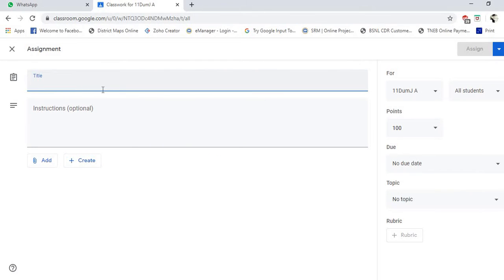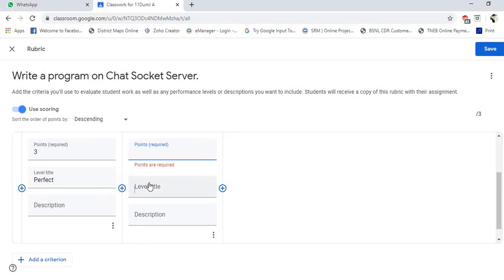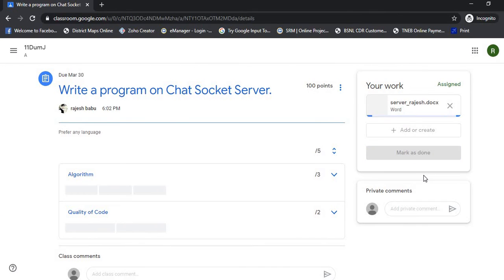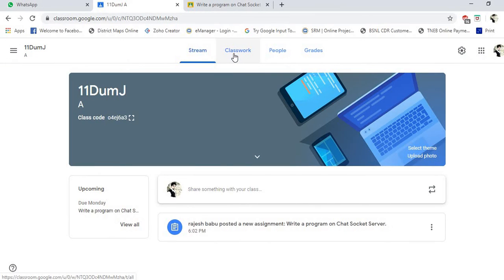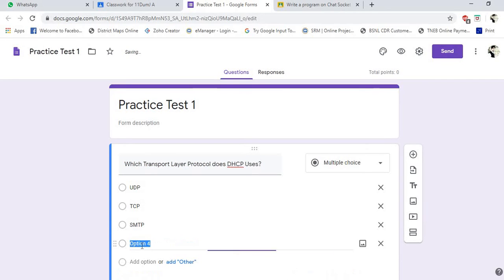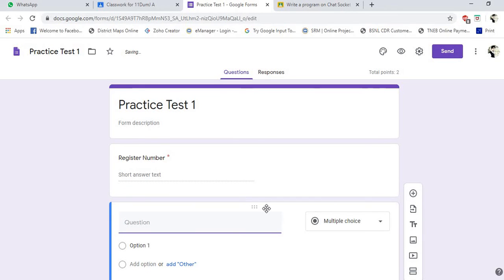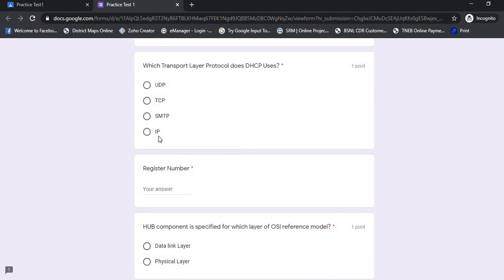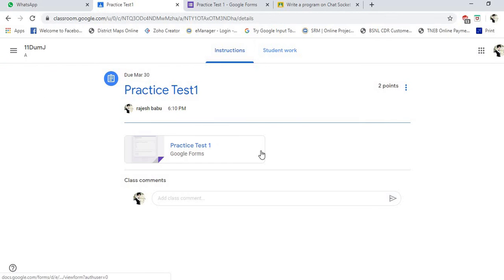(Hands on) Rubrics for Assignments and Quiz Assignments in Google Classroom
Hands on Demo of Rubrics for Assignments and Quiz Assignments in Google Classroom